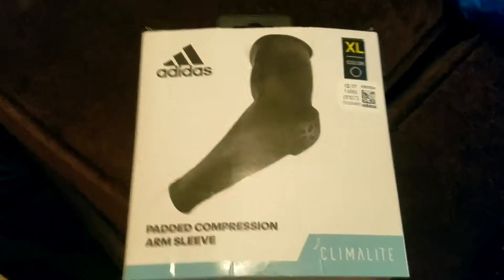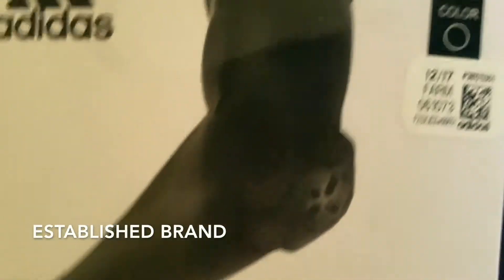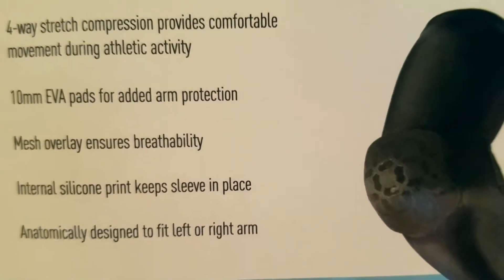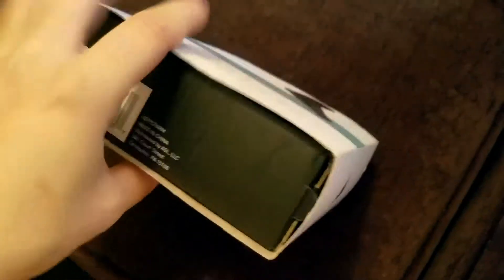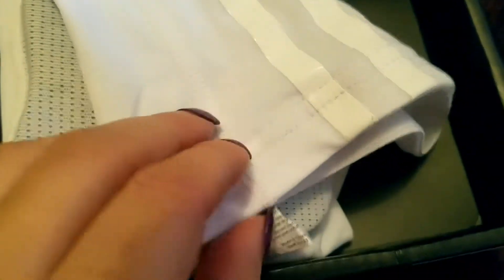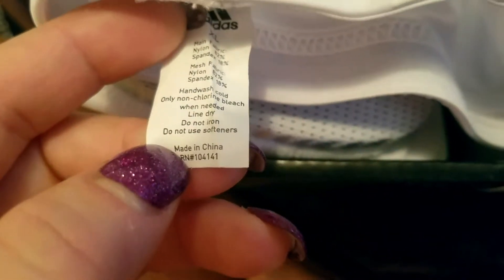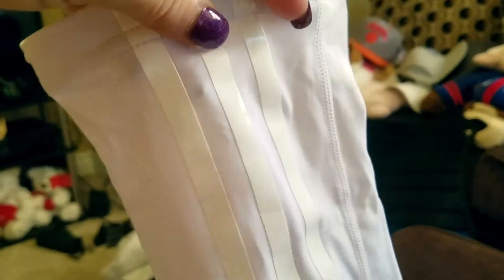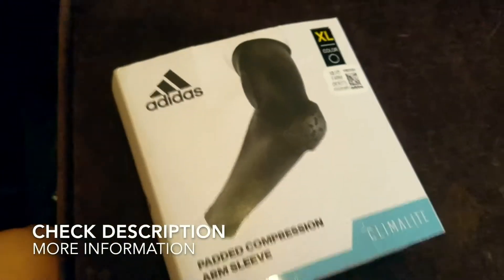✅ How To Use Adidas Padded Compression Arm Sleeve Review 🔴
About this product:

Adidas Padded Compression Arm Sleeve